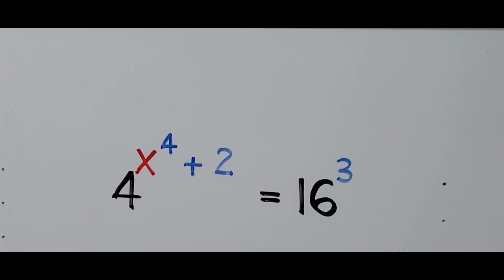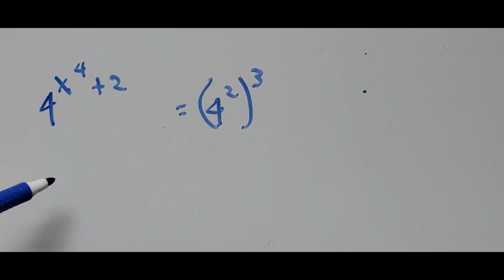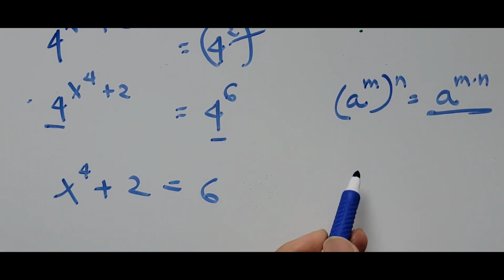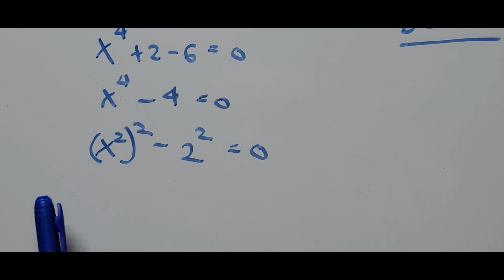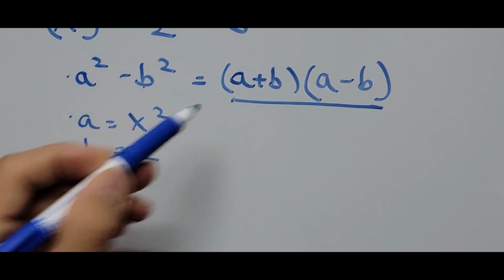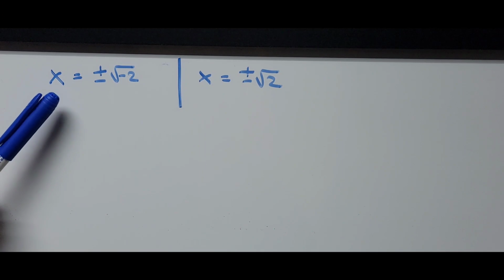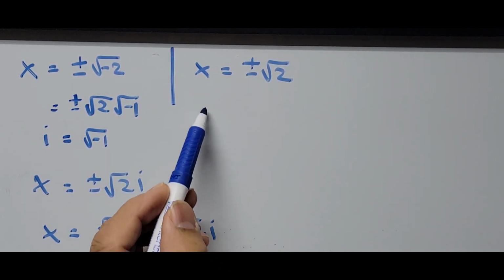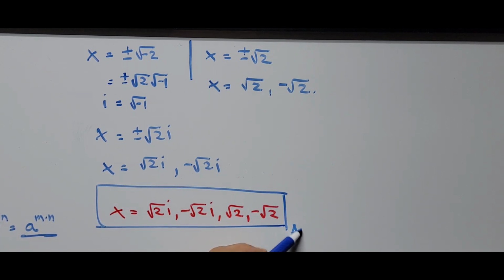Solving Exponential Equation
This tutorial video explains how to solve the given exponential equation.